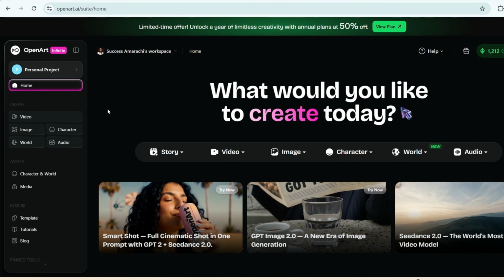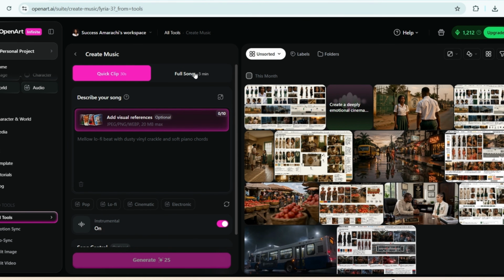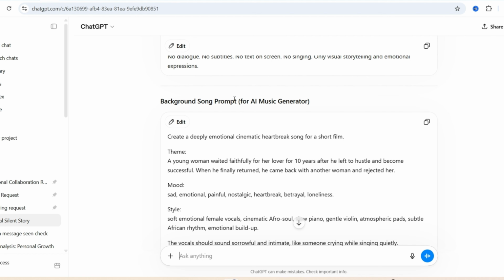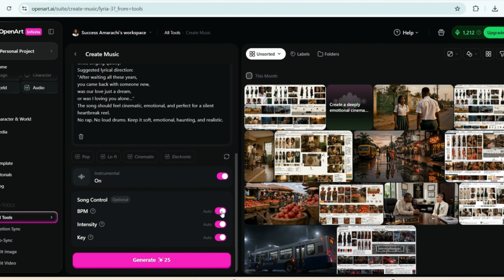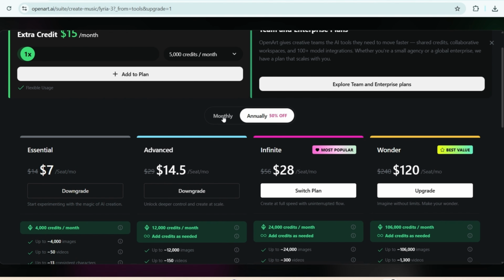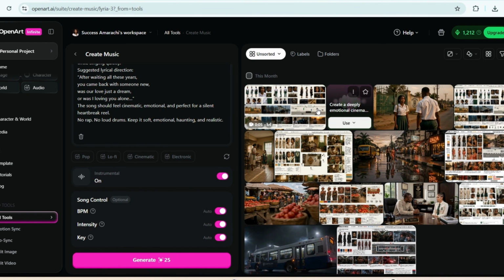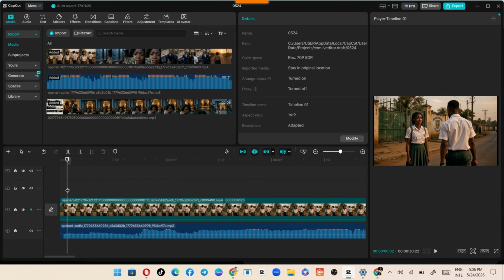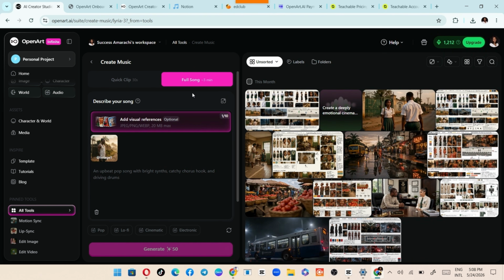How to Make AI Music Videos with OpenArt (Full Tutorial for Beginners)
Learn how to generate background music for your videos using AI tools in this step-by-step tutorial. In this video, I’ll show you how to create cinematic AI music, emotional soundtracks, and professional background music for story videos, YouTube videos, AI films, trailers, and faceless content. If you’ve been looking for a way to create AI background music for your videos without music production skills, this tutorial will help you generate high-quality music in minutes using powerful AI tools.